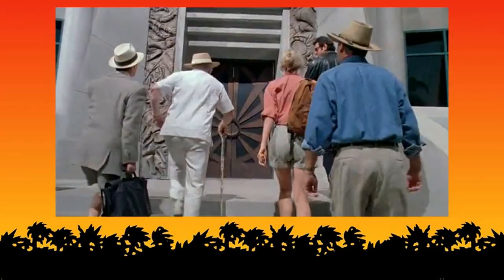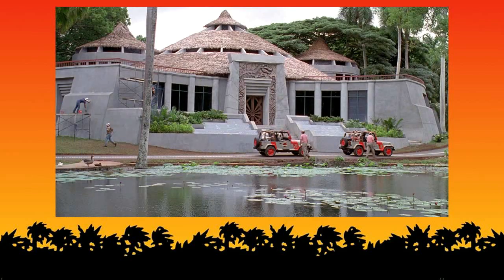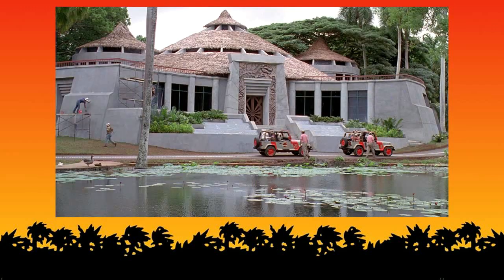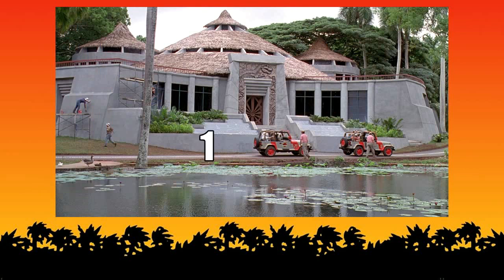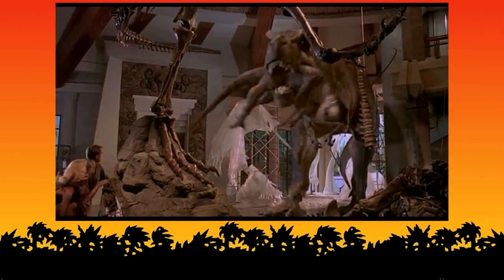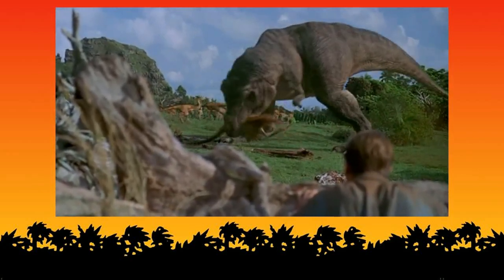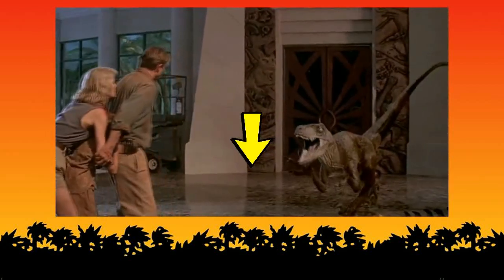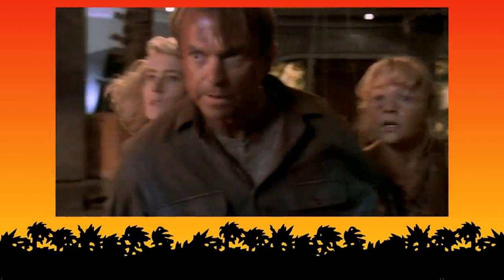How Rexy Got in the Visitors Center - Jurassic Park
I'm going to address the age-old question; how did Rexy get in the Visitors Center?